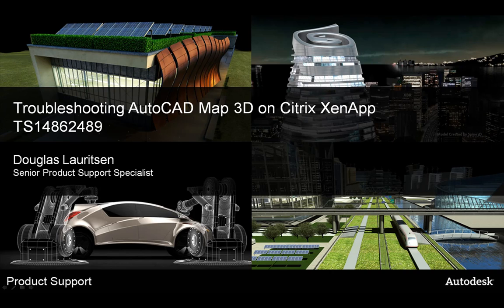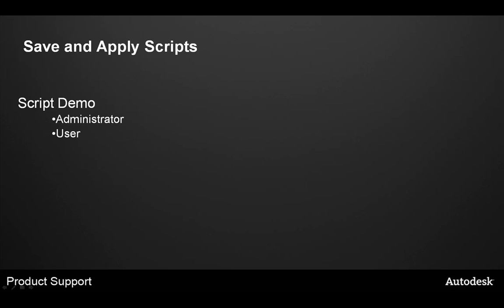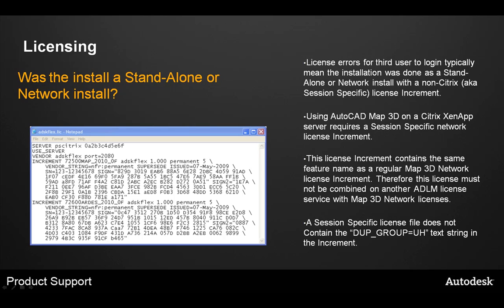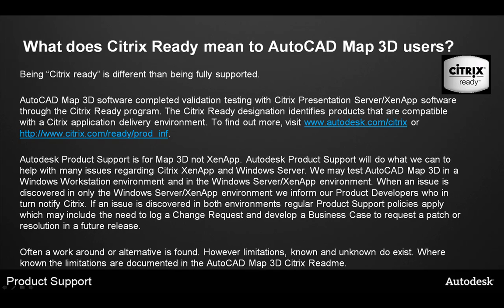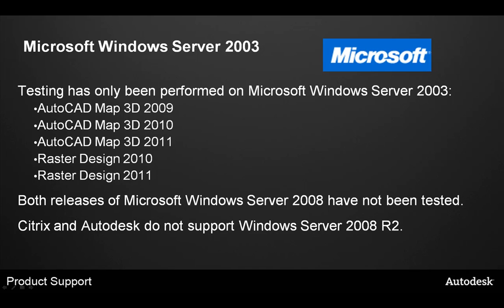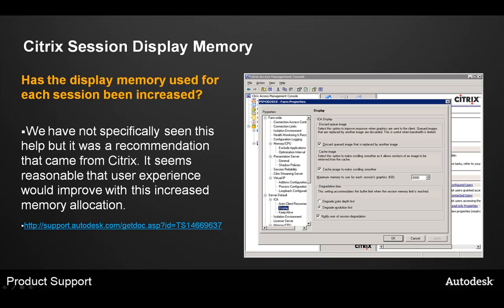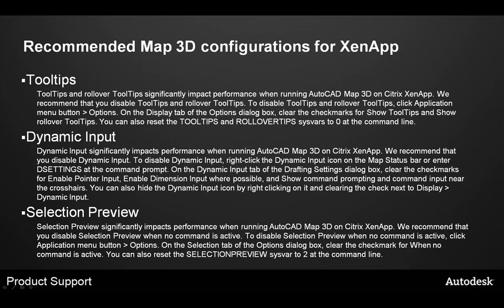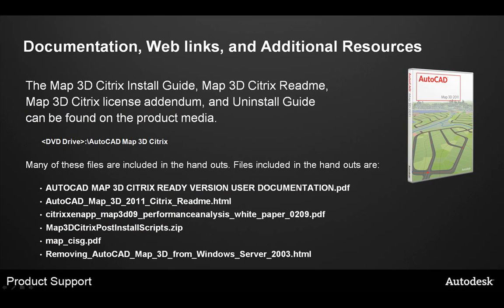Implementing Map 3D on Citrix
This session focuses on Implementing AutoCAD Map 3D on Citrix XenApp.  Hardware and software requirements will be reviewed.  In addition, Install and configuration as well as uninstalling the software will be demonstrated.